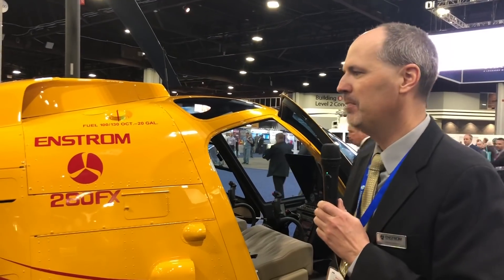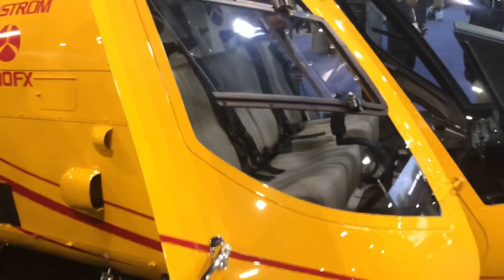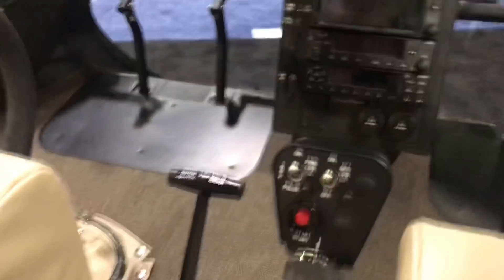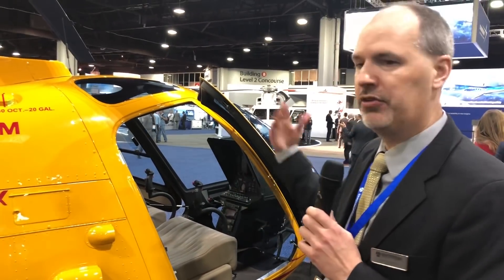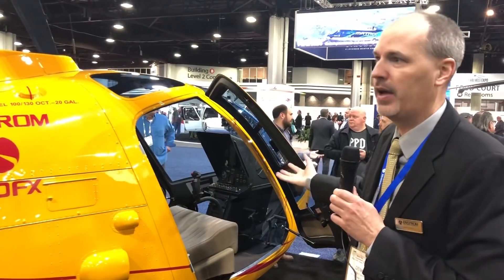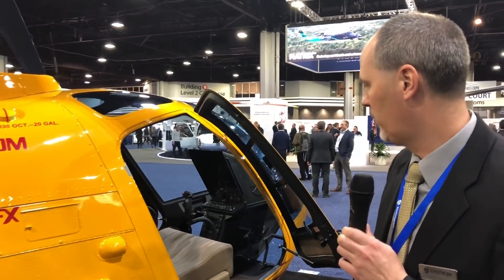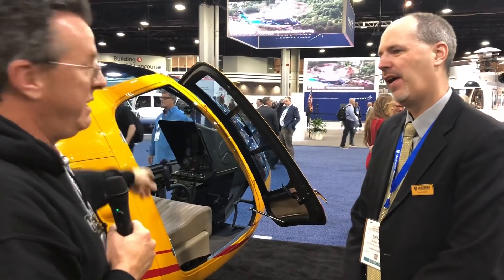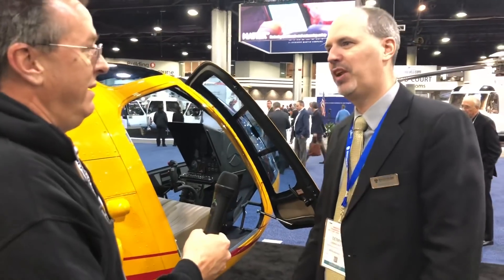HAI Heli Expo 2019 ENSTROM HELICOPTER Whats New?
24 Hour Free Test Flight With Helicopter Online Ground School

Get Amazon No. 1 Best Seller Top Ten Check Ride Tips